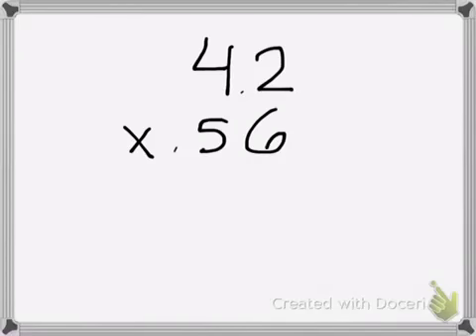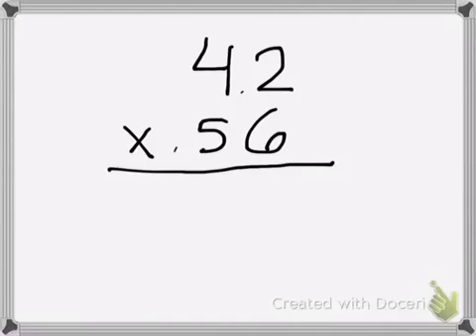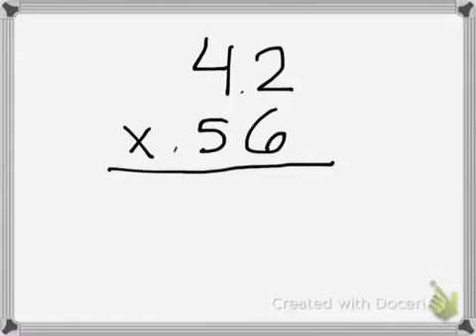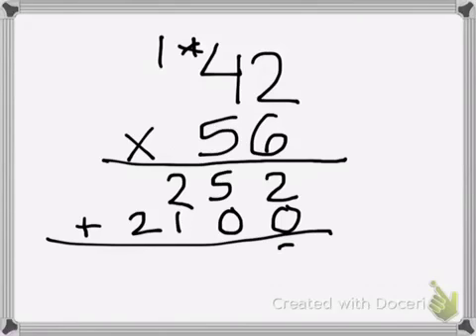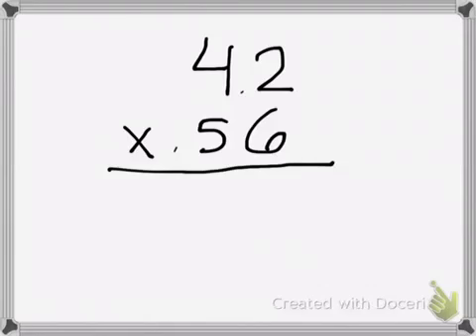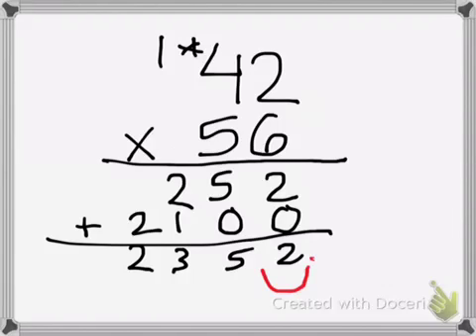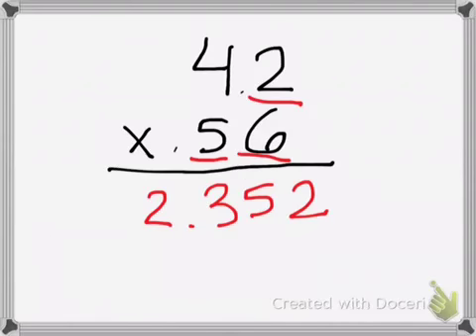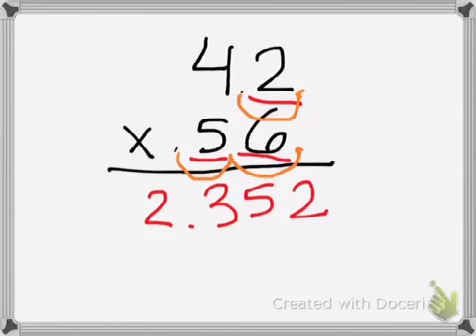Multiplying Decimals - Algorithm Method